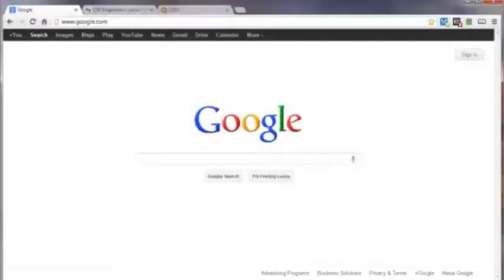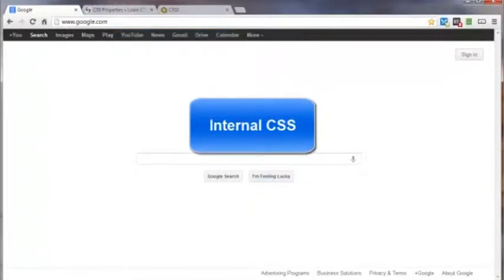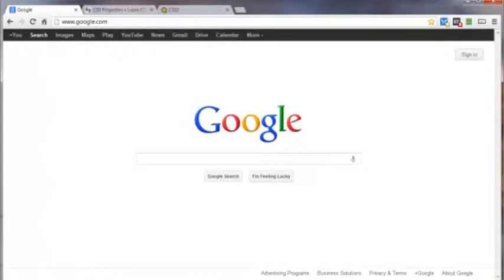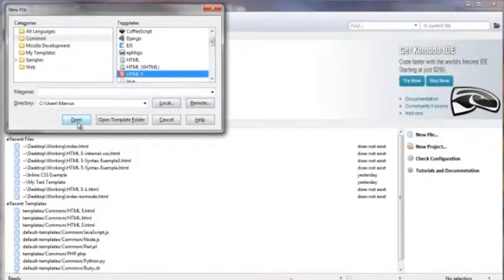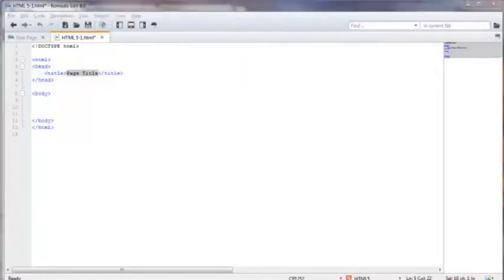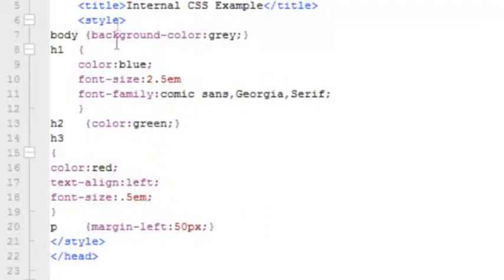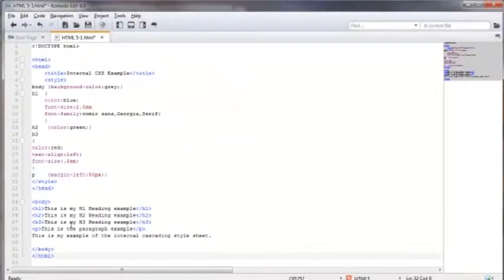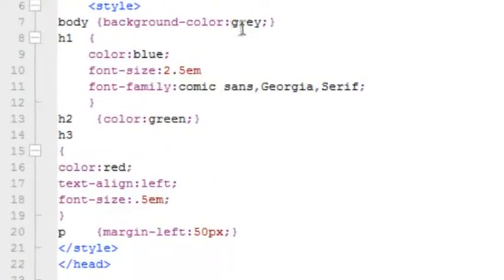Mastering CSS 3 Web Development (Video 4 of 19): Internal CSS 3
Presented by Boston's HubTechInsider.com